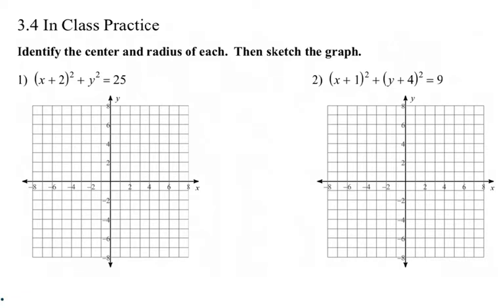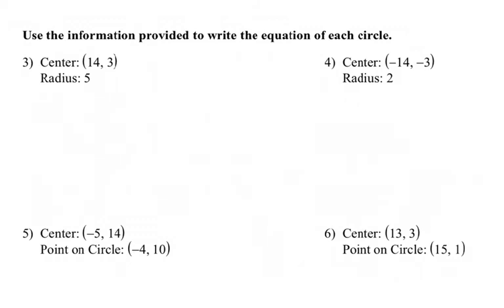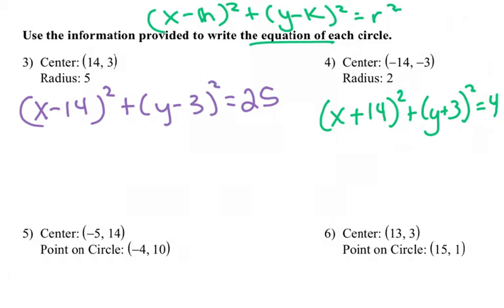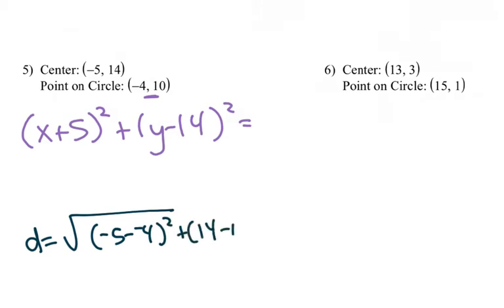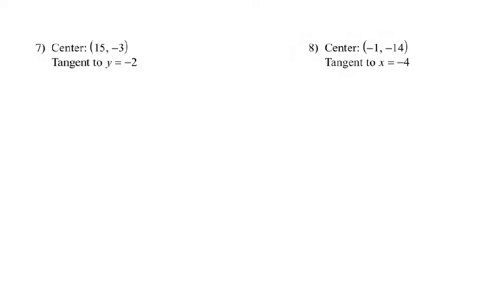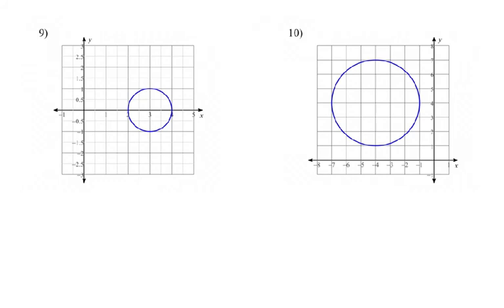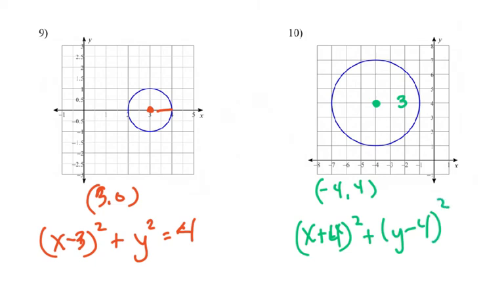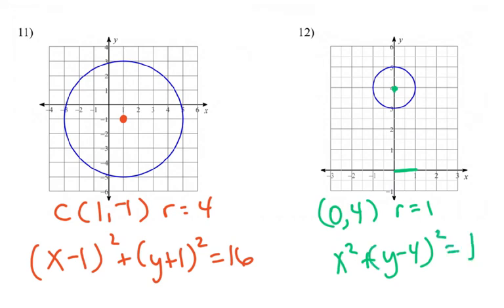SMH Lesson 3 4 Part 2